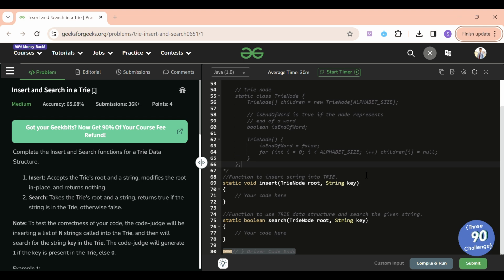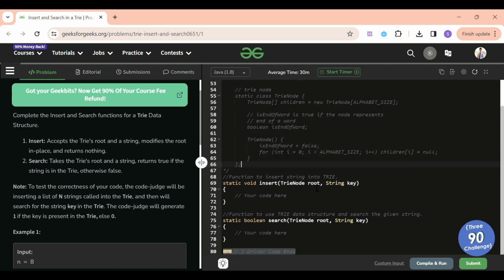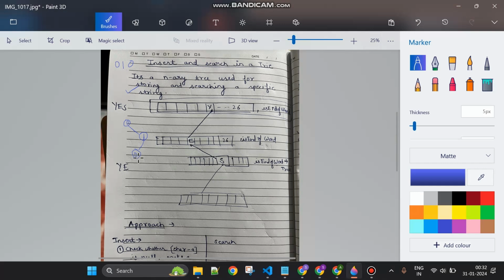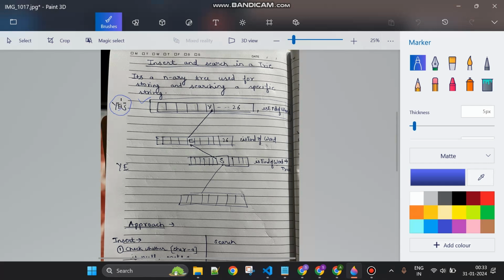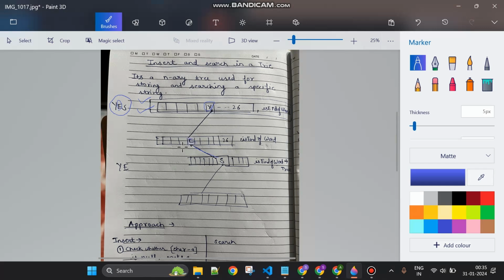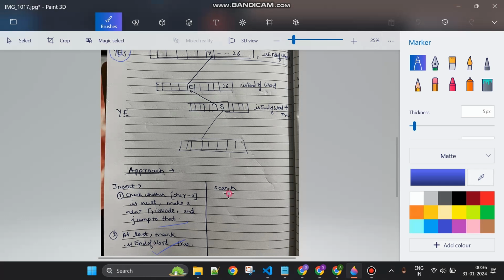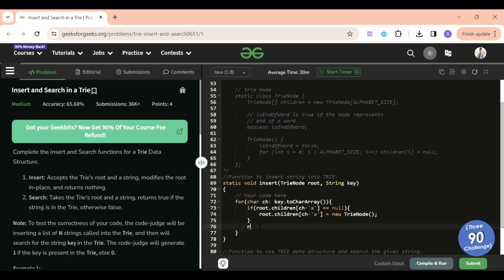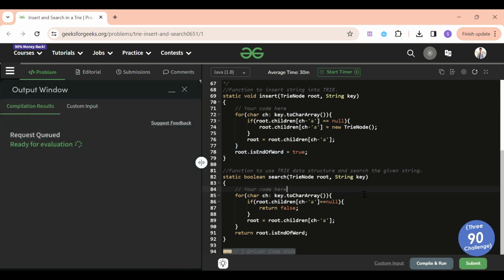Insert and Search in a Trie | GFG POTD | Problem of the day | Geeks For Geeks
Here is the solution to the "Insert and Search in a Trie" GFG problem.

0:11 - Problem Statement
2:01 - Problem Approach and Notes
6:38 - Code